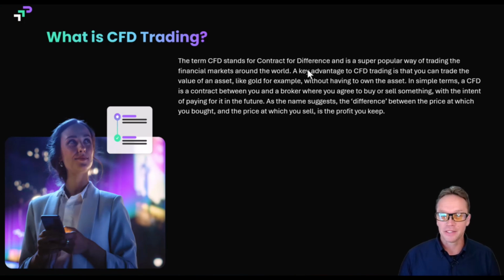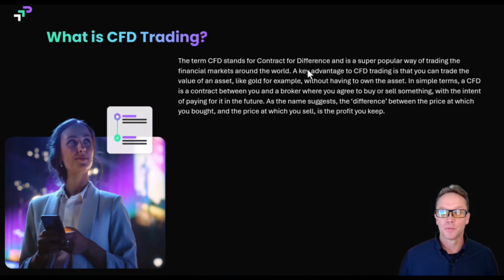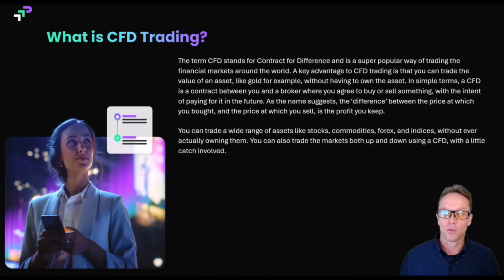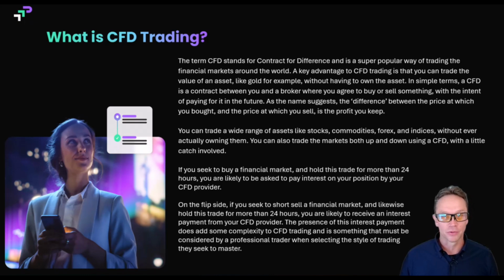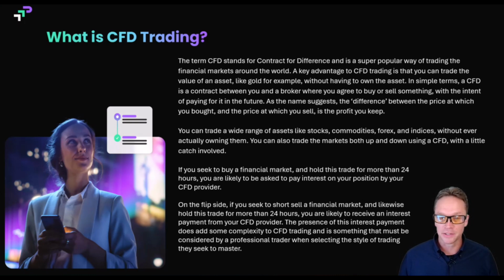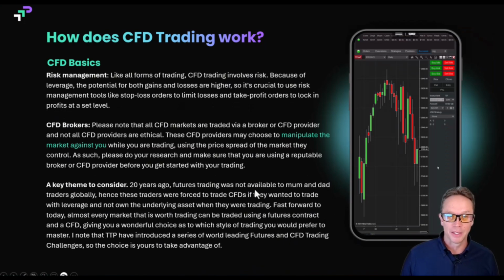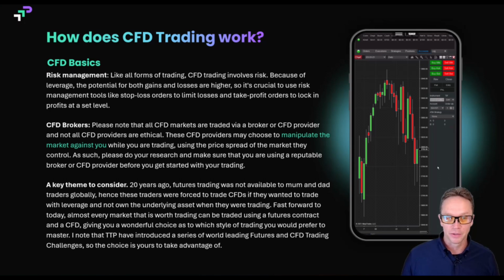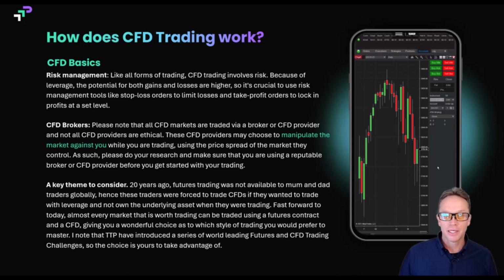CFD Trading: What Is It, Really?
In this video, Lachlan Elsworth gives a detailed explanation on what CFDs are, how you can become a successful trader, and how to master market movements.